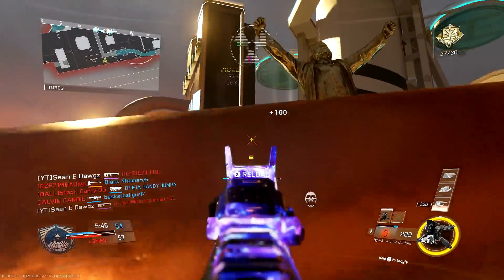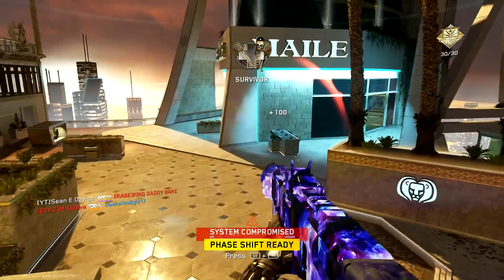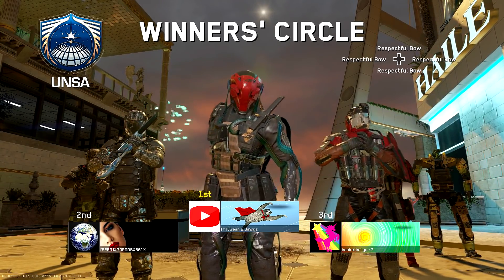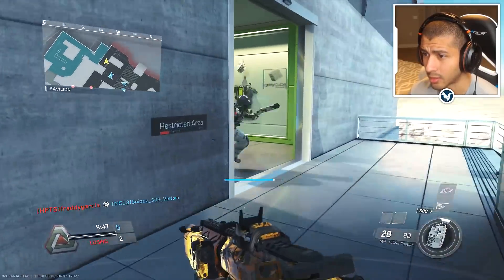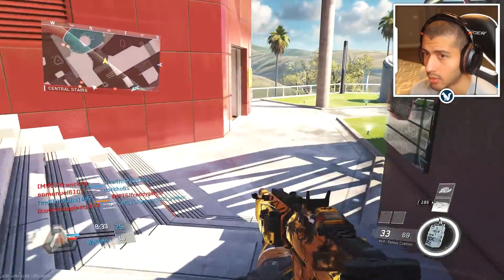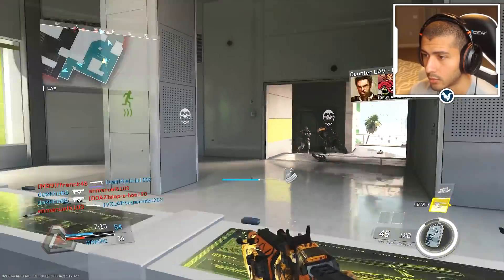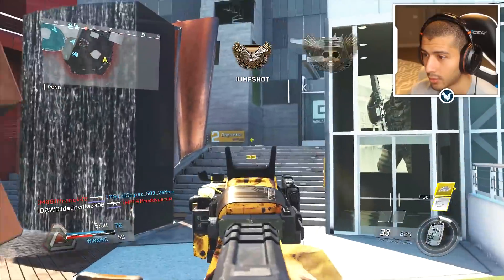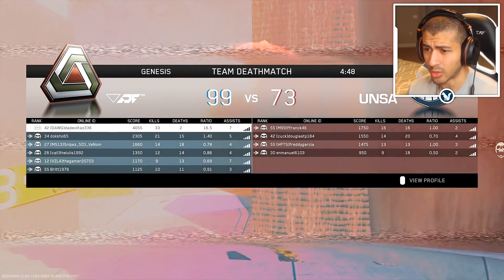SAVE YOUR KEYS - The New Hyper XP SMG Bundle In Infinite Warfare Is...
SAVE YOUR KEYS! The new Hyper XP SMG Bundle in Infinite Warfare and why you should not buy it.

► For those who would like to extend their support!

Cookies for all who made it down here! 🍪🍪🍪